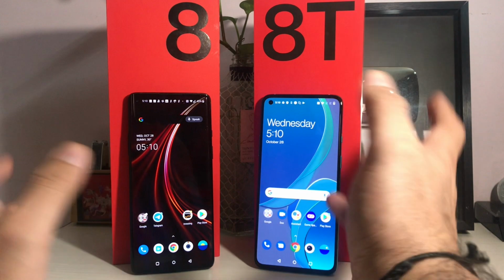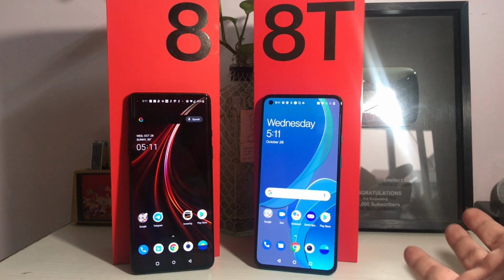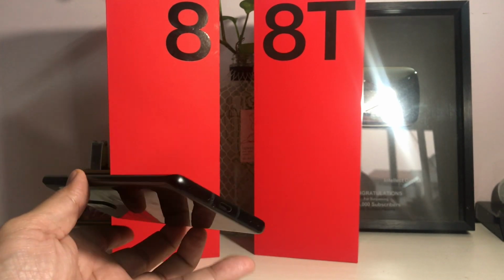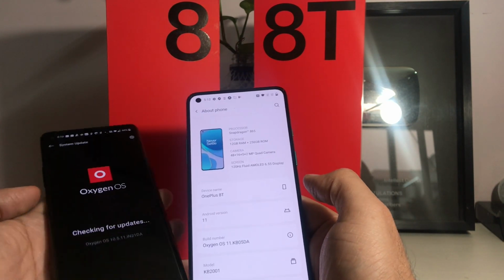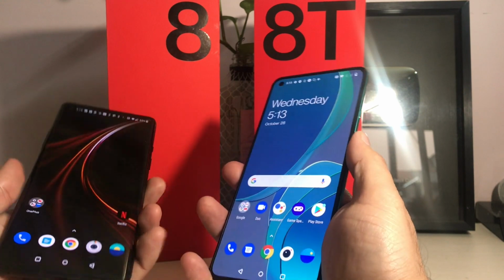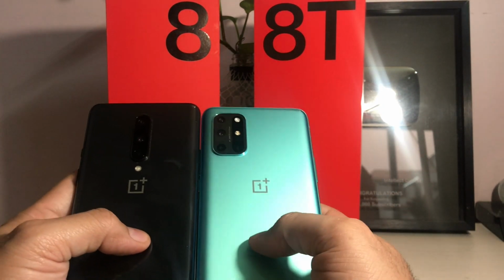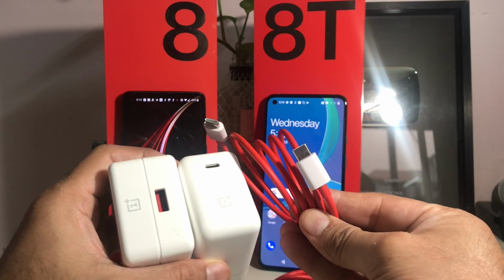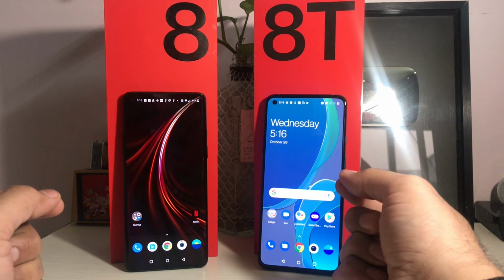OnePlus 8 Vs OnePlus 8T Detailed Comparison- Which Is Better And Why?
OnePlus 8 Vs OnePlus 8T Detailed Comparison- Which Is Better And Why? Best buy links here- OnePlus 8T / OnePlus 8

Recommended Gadgets